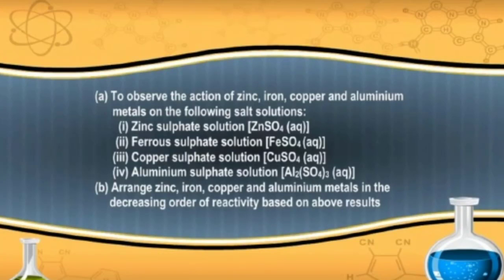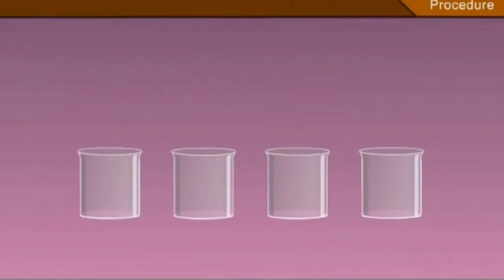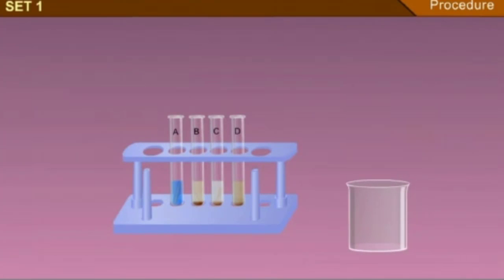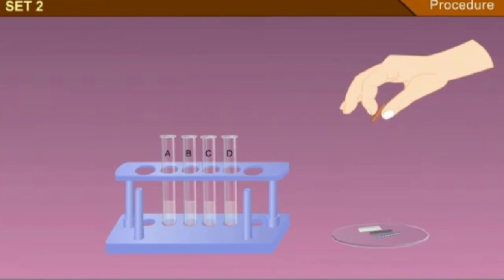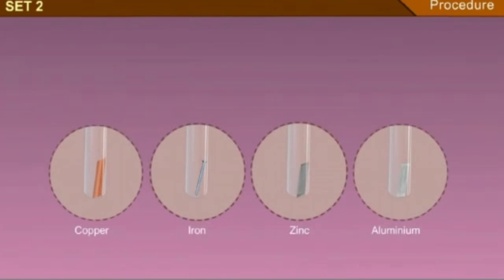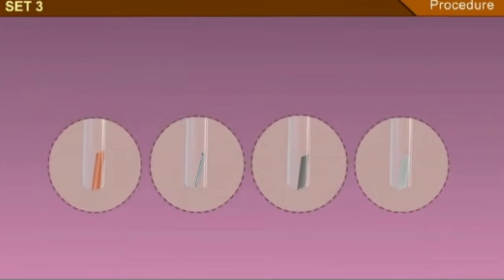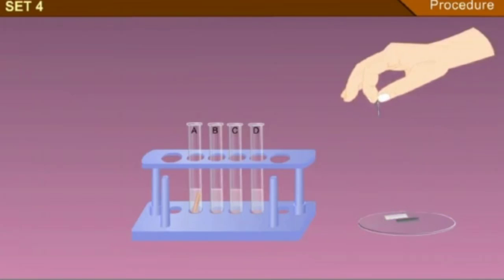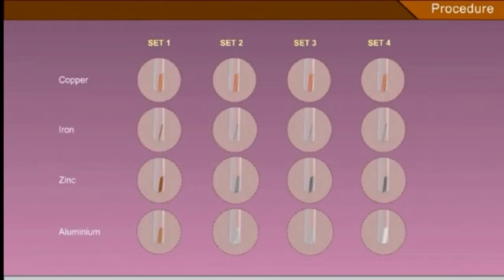Class-X Subject-Chemistry Lab Manual (EXPERIMENT-3) (Class-3)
Class-10 Subject-Chemistry Lab Manual (EXPERIMENT-3) (Class-3)